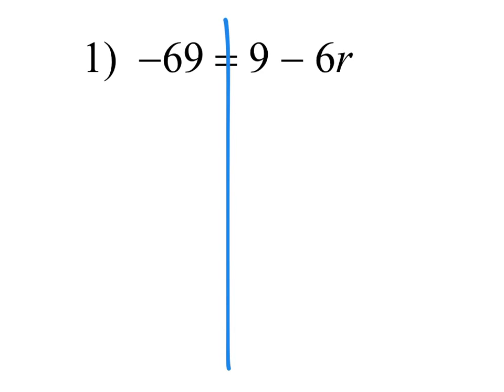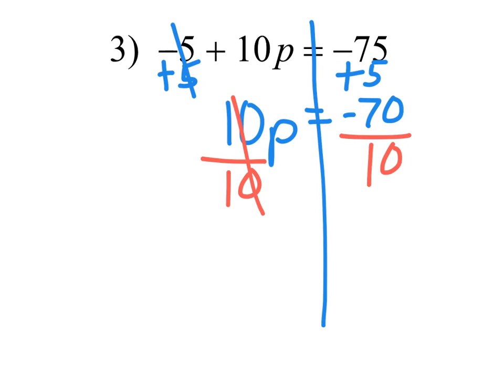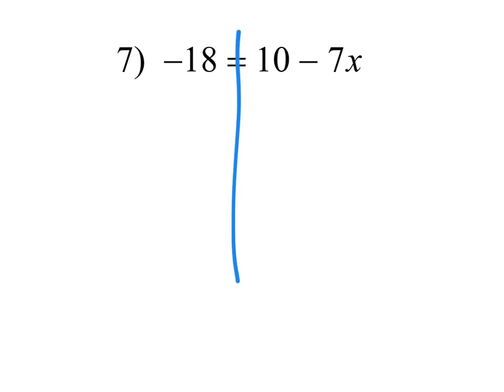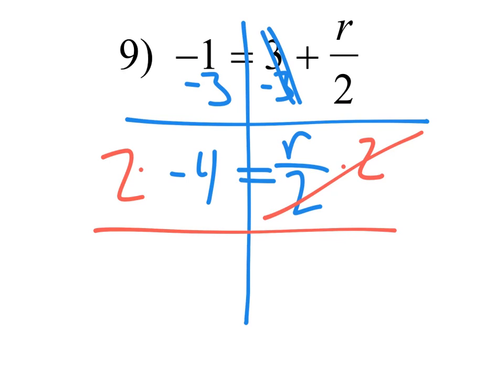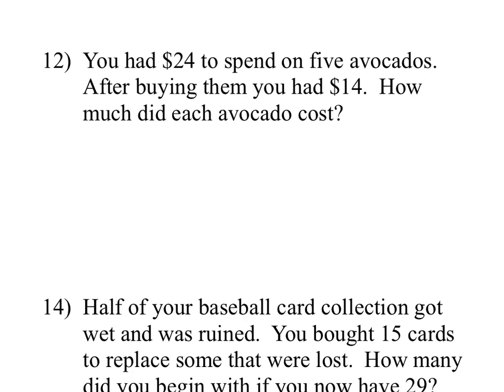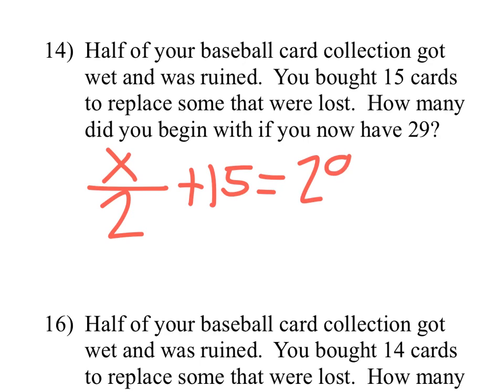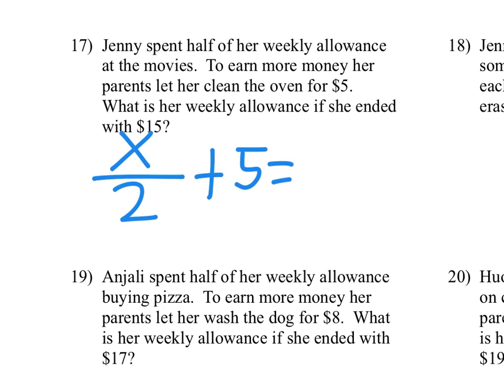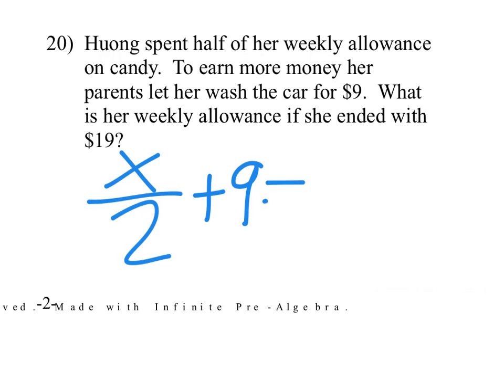7th 2-Step Eqs w/ Word Problems